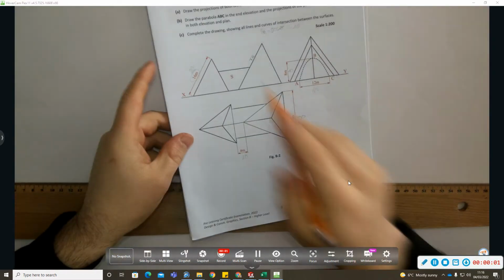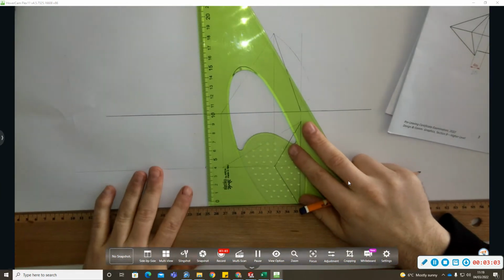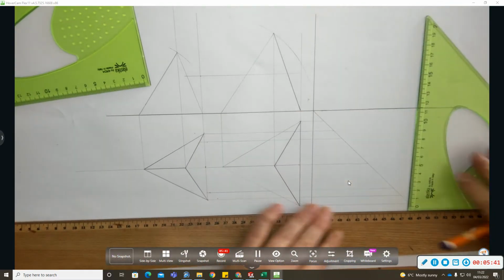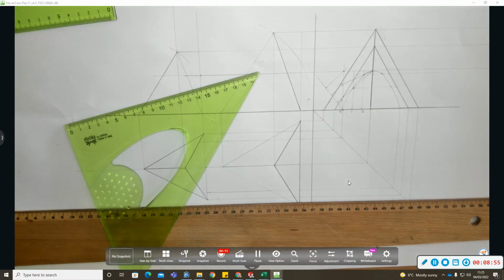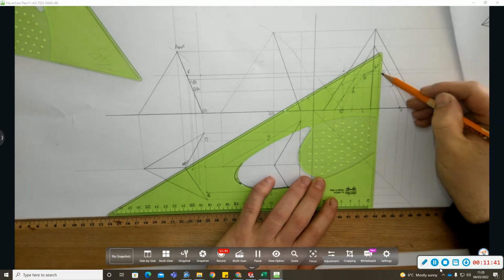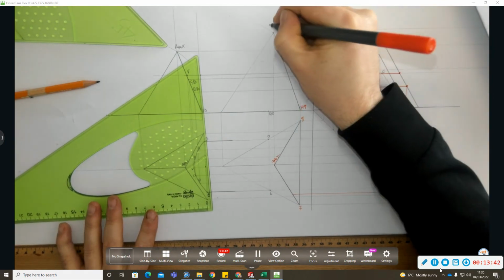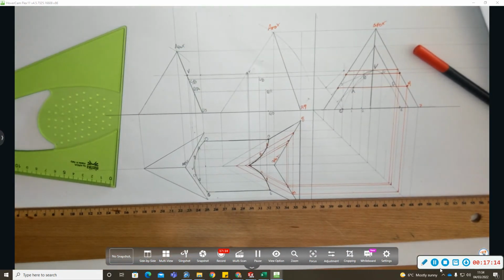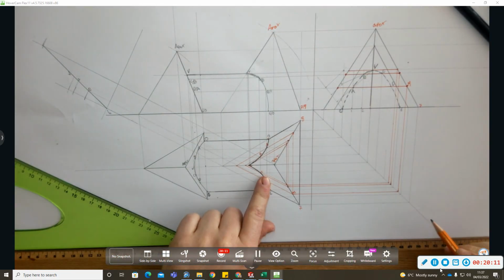DCG Mocks 2022 B2 HL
Remember
A line parallel to the XY line in Plan is a true length in Elevation
Horiztonal sections of a solid produce a replica shape of the base, only smaller-